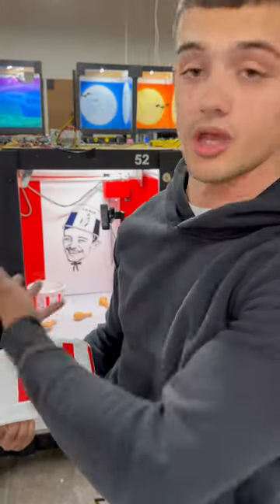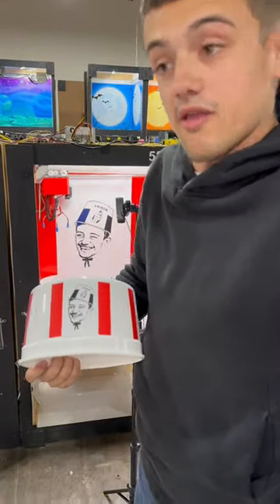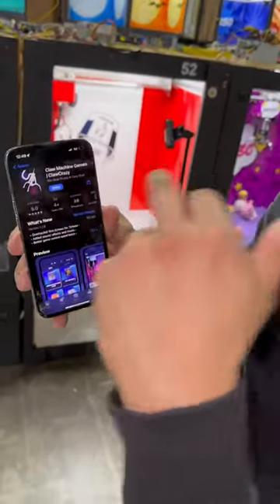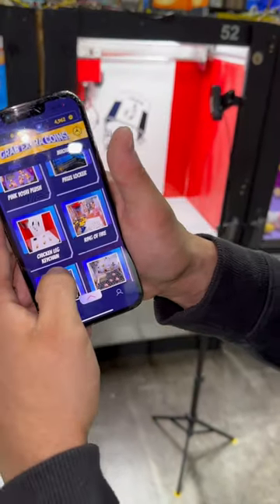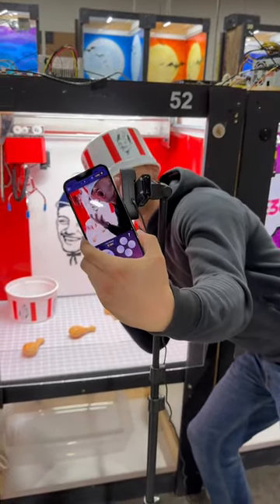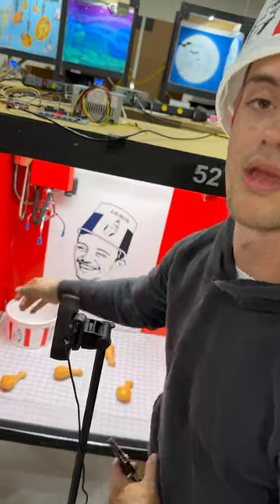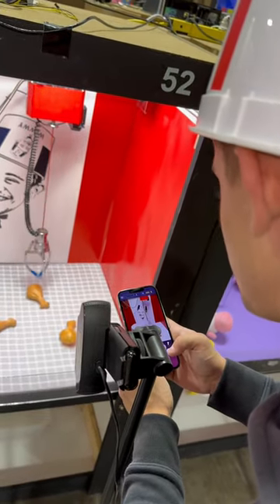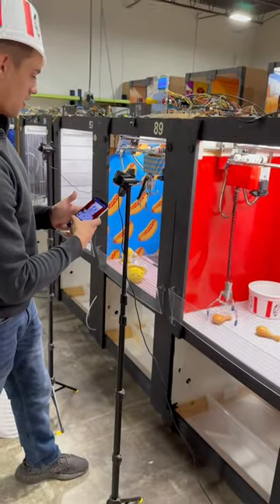I Got My OWN Claw Machine Game At ClawCrazy ‼️